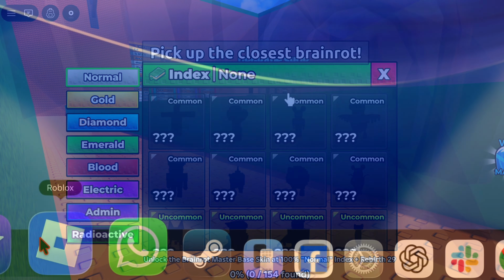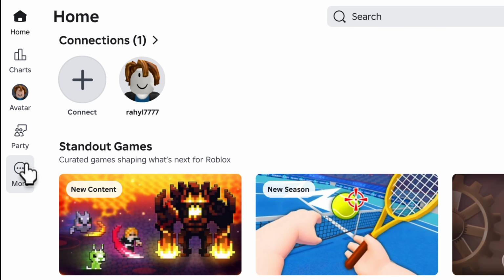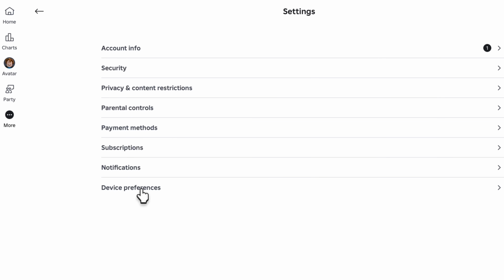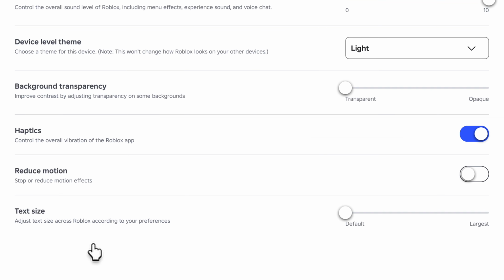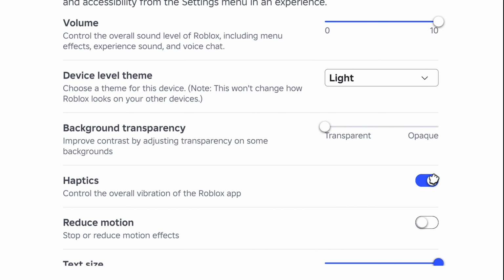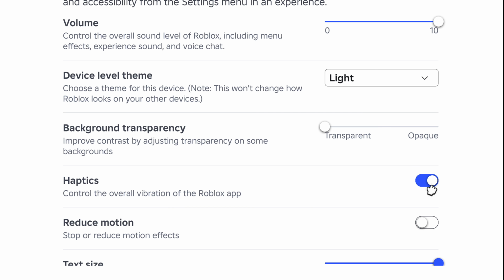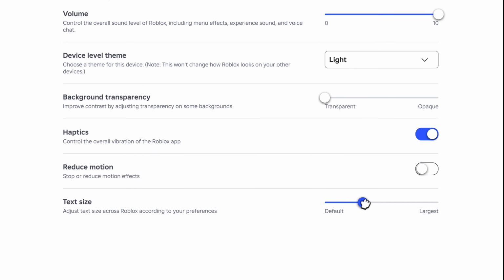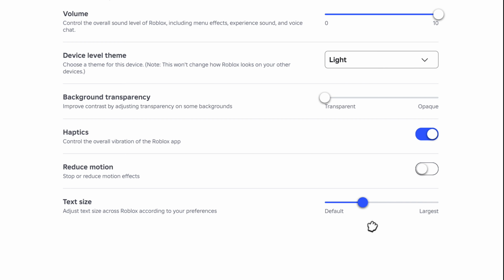How to Adjust Text Size in Roblox on Mac & Windows PC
Want to make Roblox text easier to read on your PC? In this quick guide, you’ll learn how to adjust text size in Roblox on both Mac and Windows computers. Whether the text feels too small or too large, we’ll walk you through simple steps to improve readability and enhance your overall gaming experience.